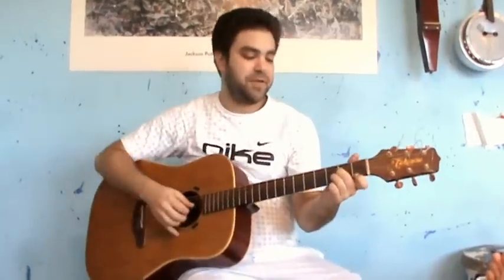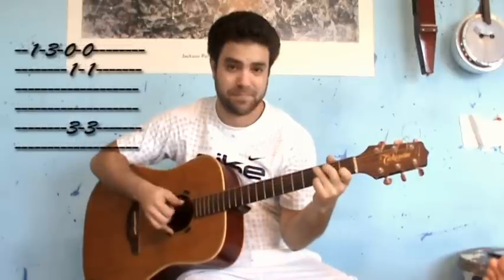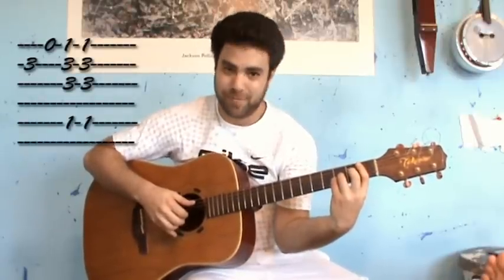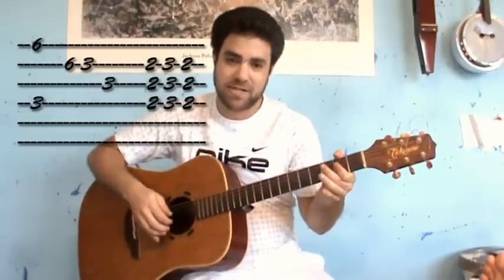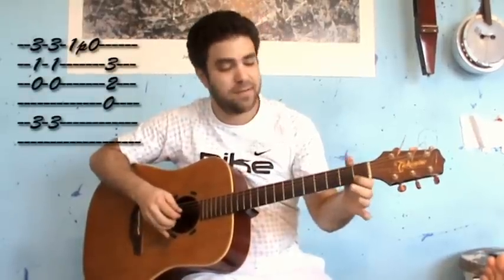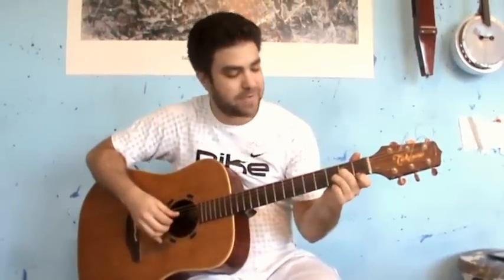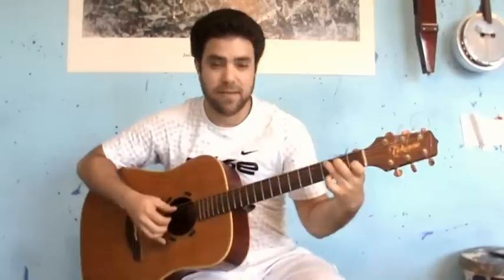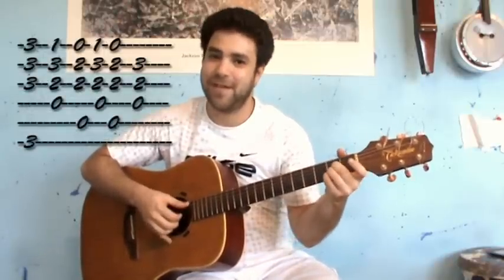Fingerstyle Tutorial: He's A Pirate (Pirates of the Caribbean) - Guitar Lesson w/ TAB